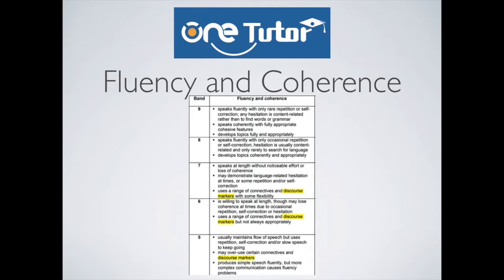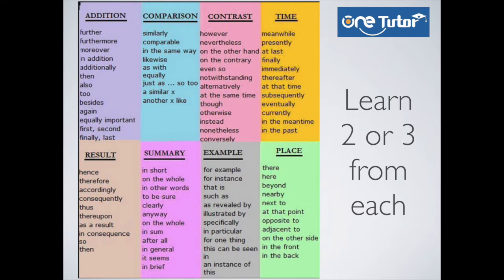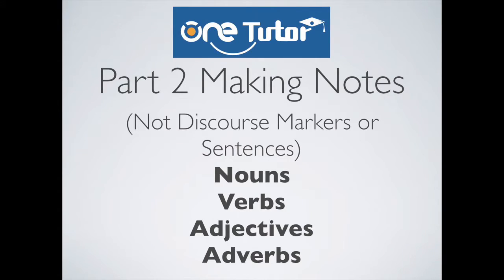Speaking Module 2 04